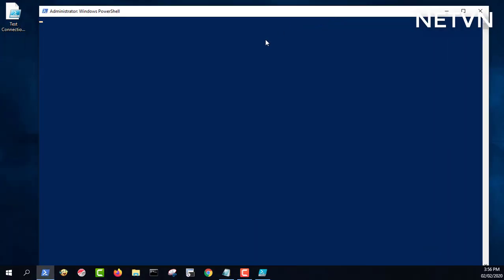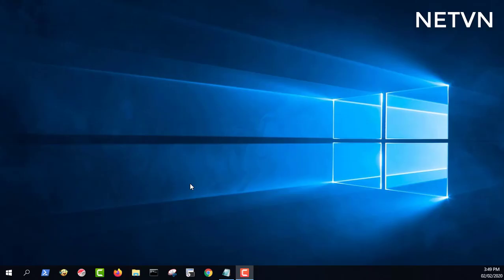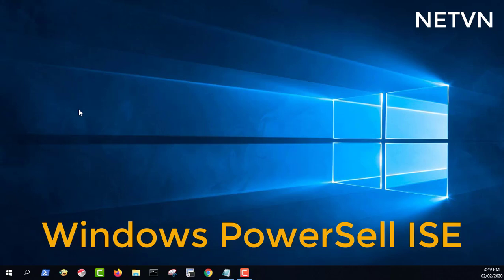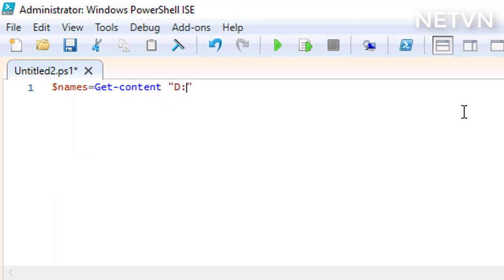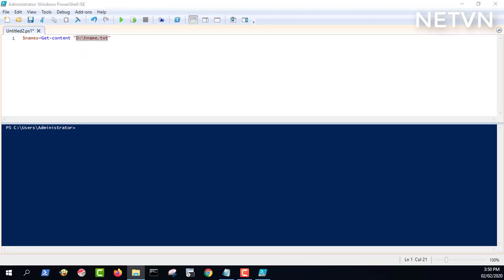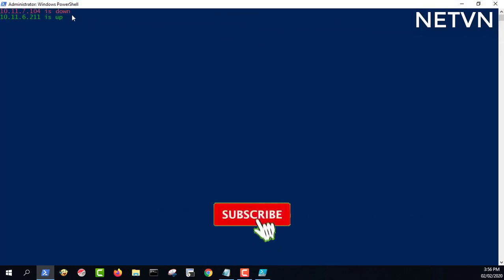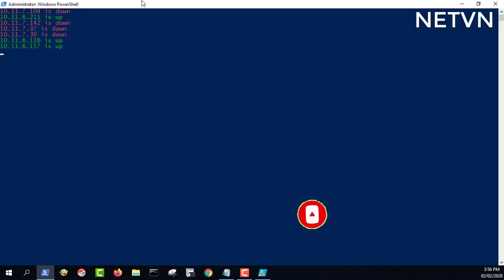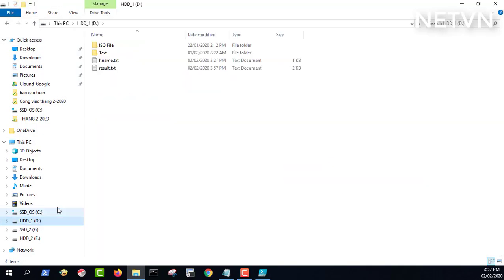Ping multiple IPs and output the result file | NETVN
This is a small utility that allows you to easily ping multiple host names and IP addresses, and export the result in one file